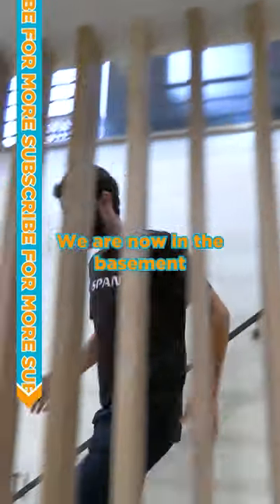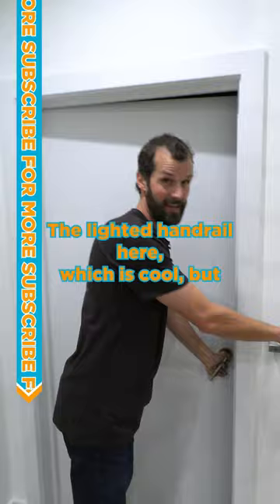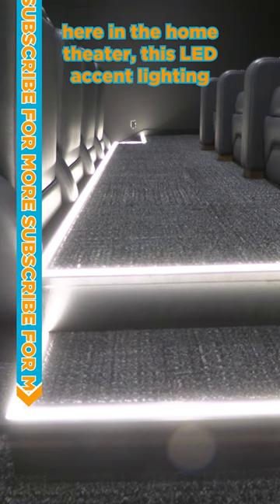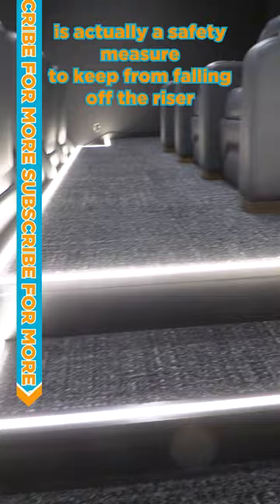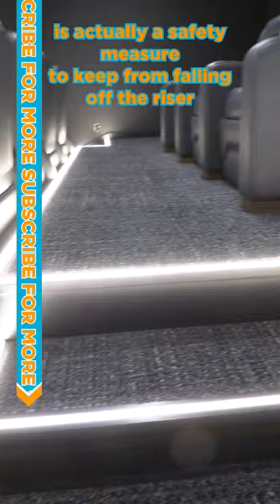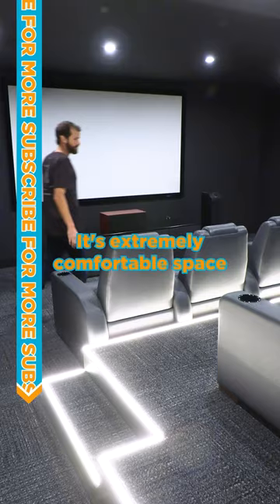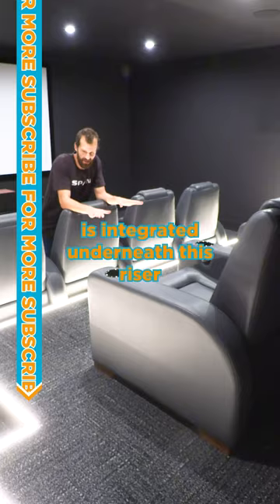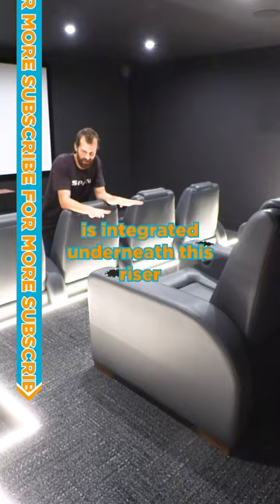Who Doesn't Love an All-Black Home Theater?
Controlling a space’s light is most important in a home theater room, where colors and vibrancy are best contrasted between the screen and the room. In order to maximize this contrast, we actually focused more on accent lighting than ambient lighting in the theater, so that the light pops when it should, but disappears when it’s show time. Anything you’d change above this particular theater?